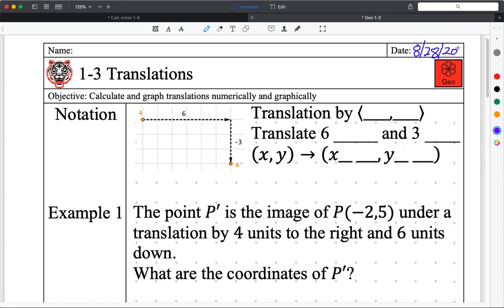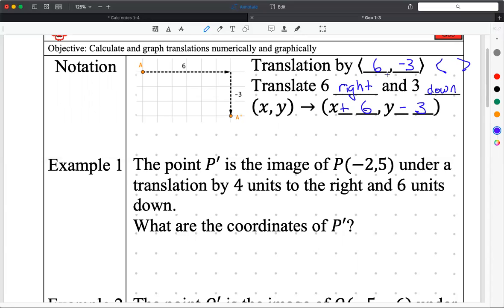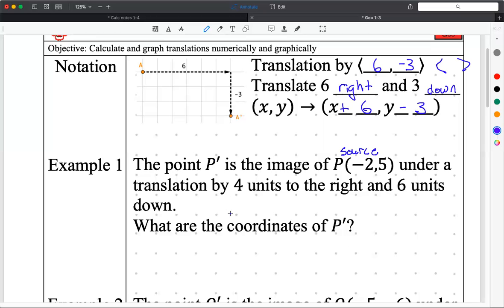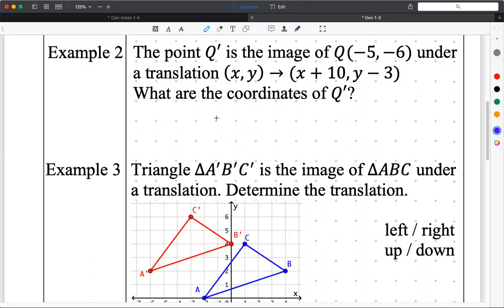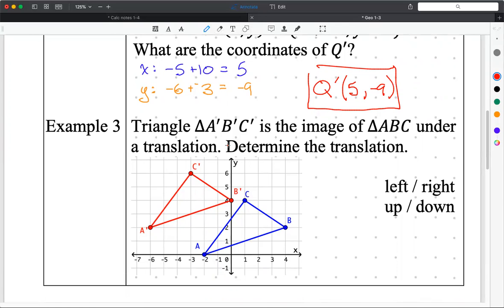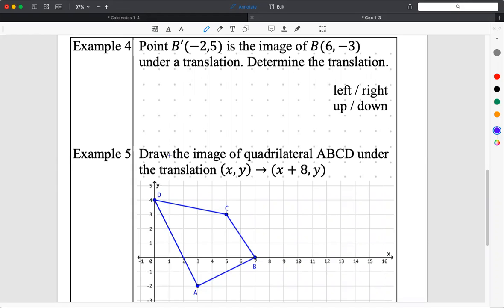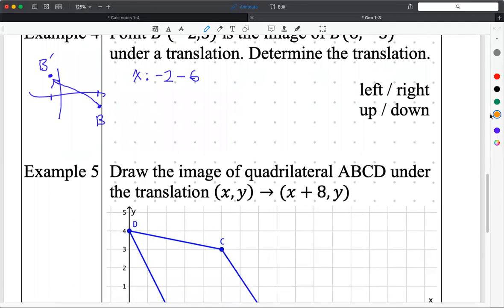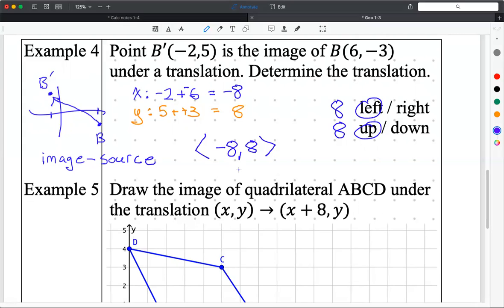Geometry Notes 1-3 Translations